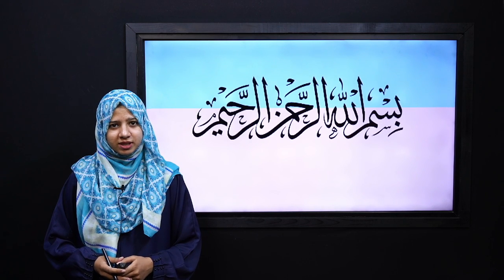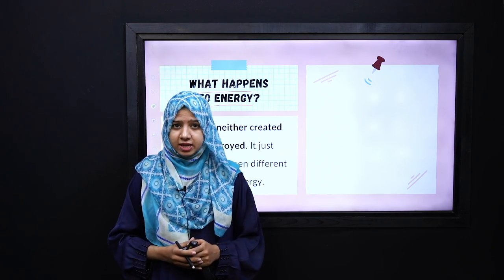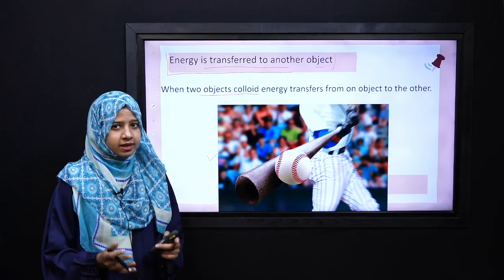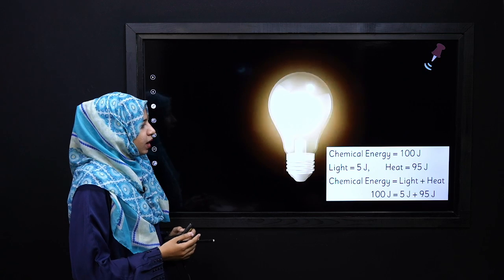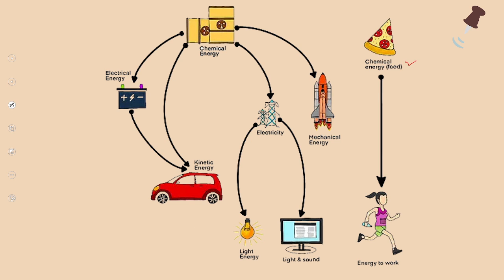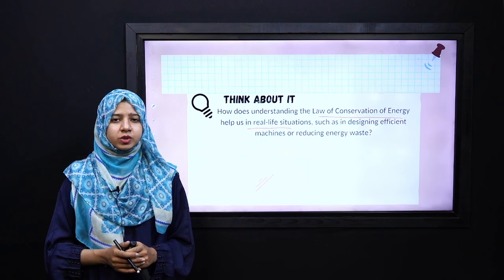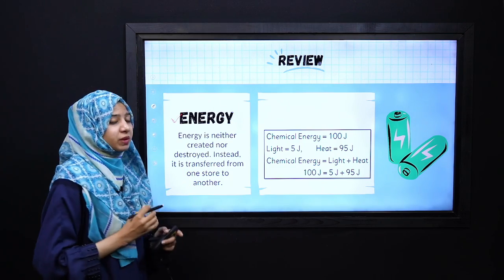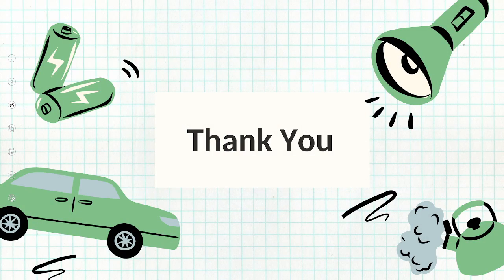Science Grade 6 Chapter 8 Knowledge 8.4 Lecture 4 || NCP 2022-23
Lecture 4: law of conservation of energy
In this lecture, we will study the law of conservation of energy and how it ensures that energy remains constant in a closed system, transforming from one form to another without any loss.